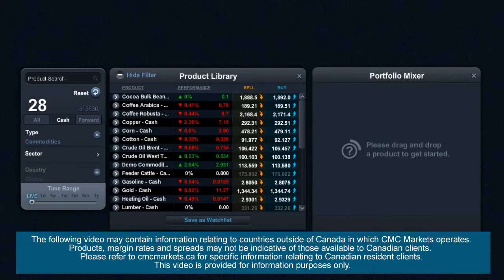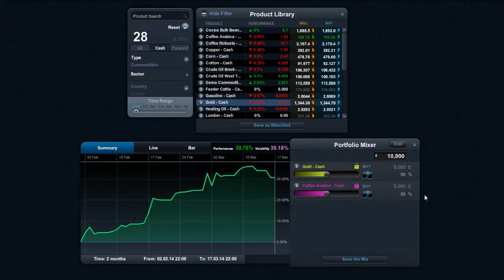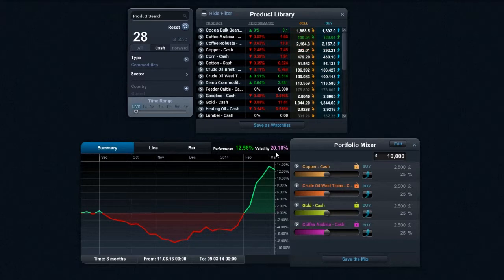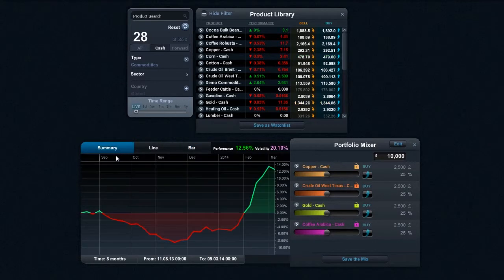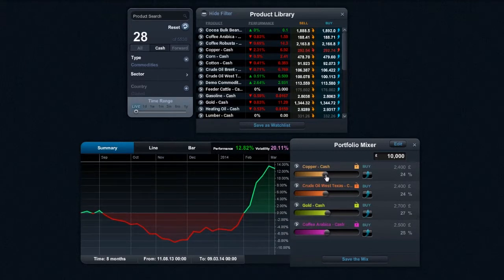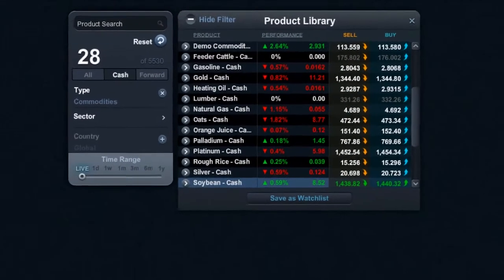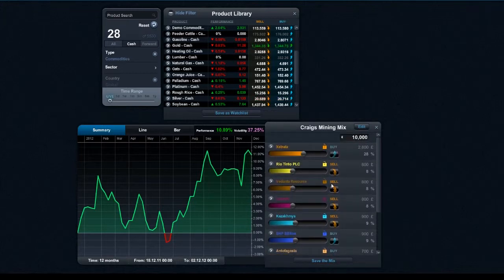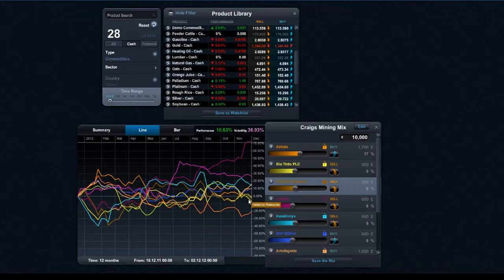Portfolio Mixer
Discover our unique trading tool that allows you to create your own portfolio across multiple asset types.

CMC Markets is a global leader in online trading, offering CFD and FX trading. Learn how to  trade CFDs with our variety of educational videos on trading strategies. Trade the financial markets such as currencies, commodities, indices, companies and treasuries.